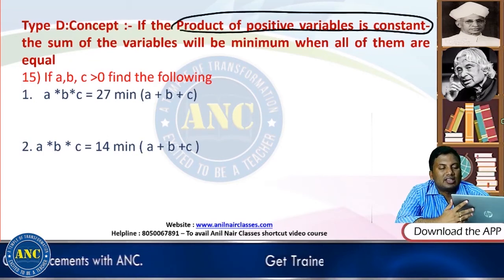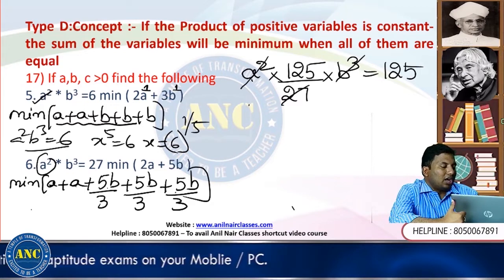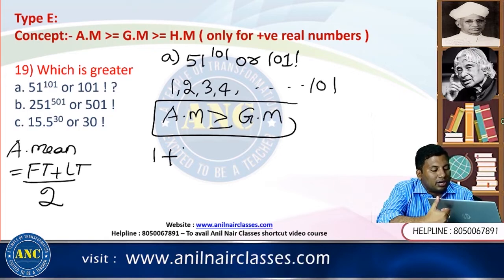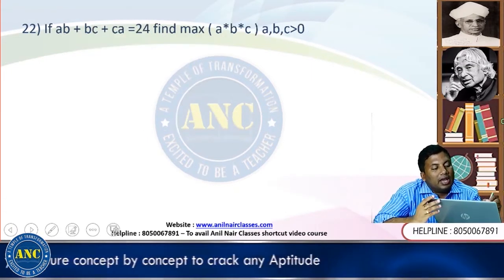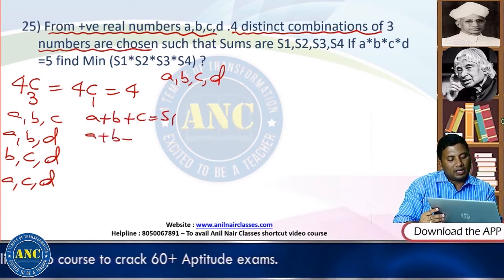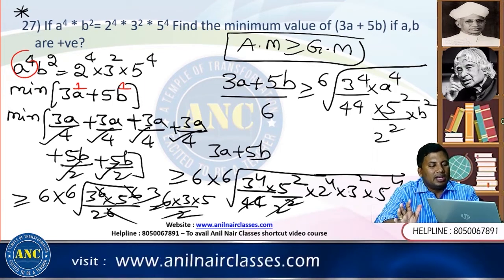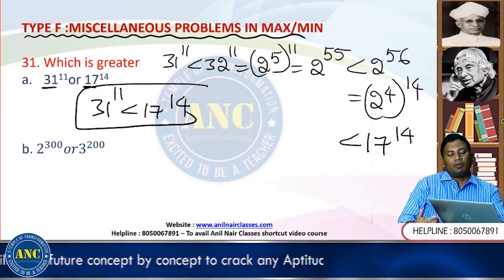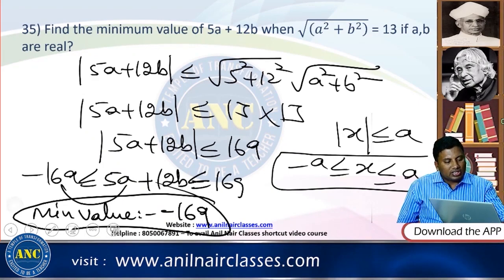Maxima and Minima -Progressions ( Session-2) | CAT Exam | Anil Nair classes